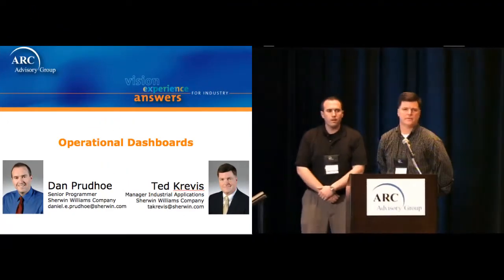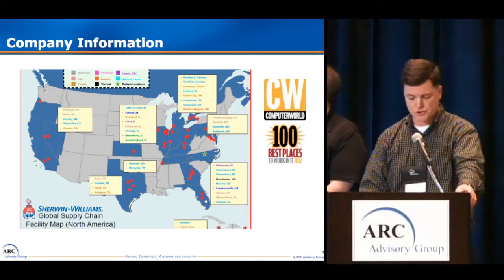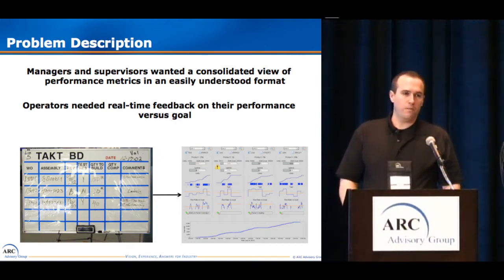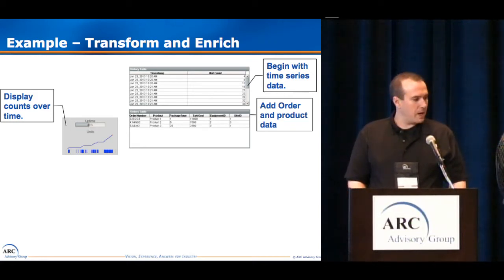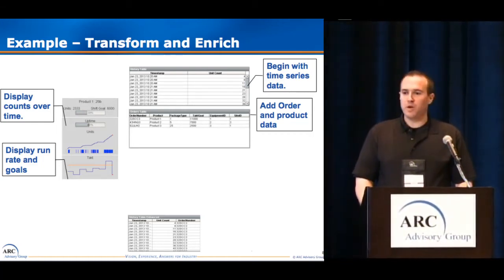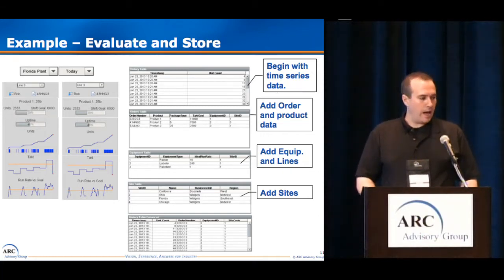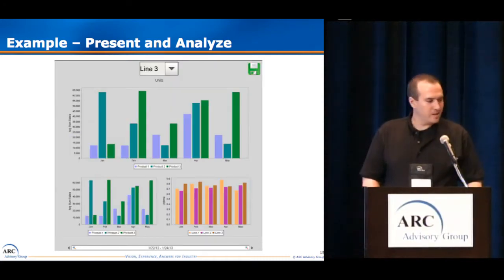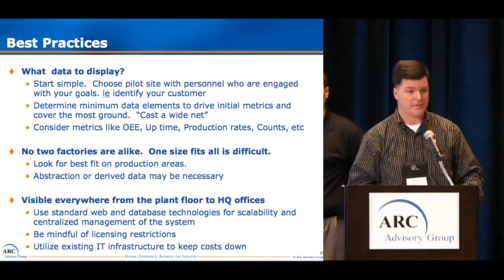Operational Dashboards, by Sherwin-Williams' Dan Prudhoe & Ted Krevis at ARC World Forum 2013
Operational Dashboards by, Sherwin-Williams' Dan Prudhoe & Ted Krevis at ARC World Industry Forum 2013.

Analytics and Dashboards for Operational Excellence
Business Analytics, Business Intelligence, Operational Intelli-gence, and Manufacturing Intelligence are popular terms for solutions that industrial organizations can use to extract value from the masses of data they collect across their vari-ous operations.  Analytics are also being embedded in the applications they use to manage their facilities, supply chains, etc.  Basic office tools like Excel and collaborative platforms like SharePoint also offer powerful analysis tools with many features of sophisticated analytics packages.
This session will address these important issues and give you a chance to discuss your ideas with ARC analysts and end users who have already developed their own enterprise analytics IT strategy.

Track 1 Tuesday